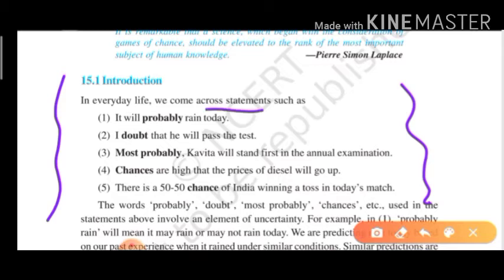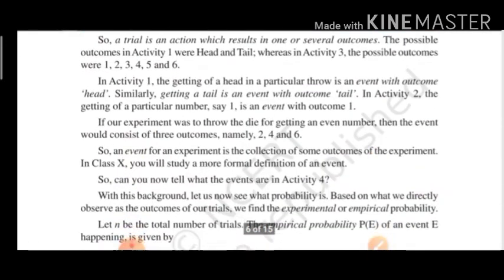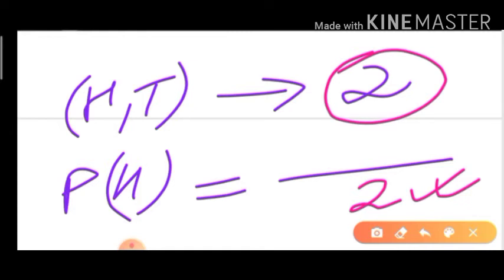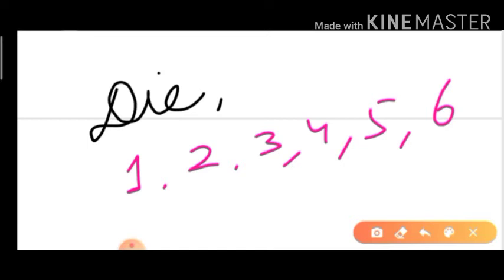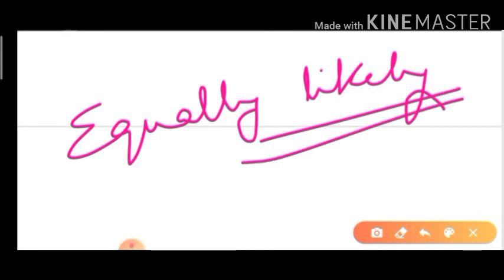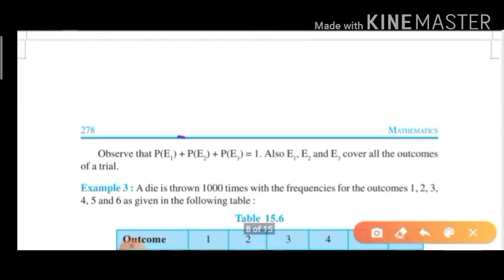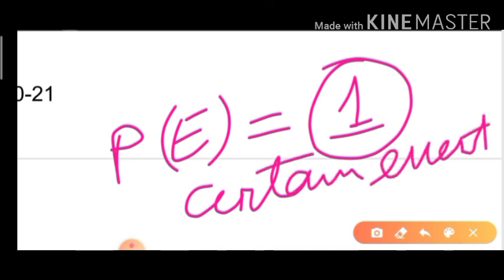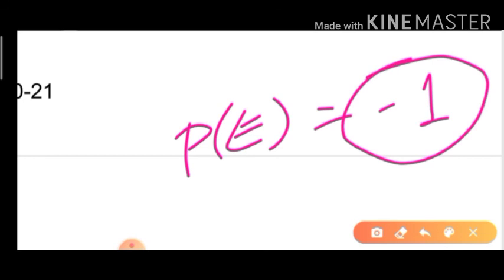Class 9 | Mathematics | Probability